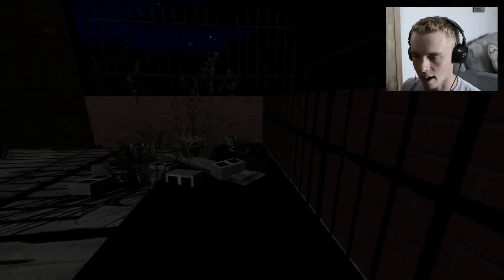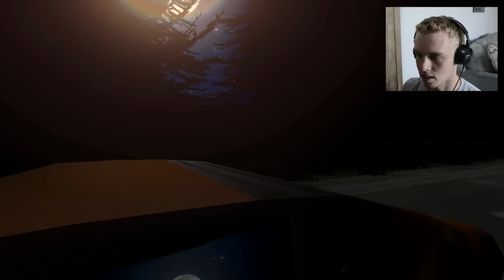A REMINDER TO REGULARLY MAINTAIN YOUR CAR | Parkwatcher II Part 3 - Xaicas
This is of course, the final part to Parkwatcher II! Aww sad day... but it comes to an epic ending (notice I don't say conclusion)!  This video is kinda short so maybeeee it could have happened at the end of the last video, but oh well.